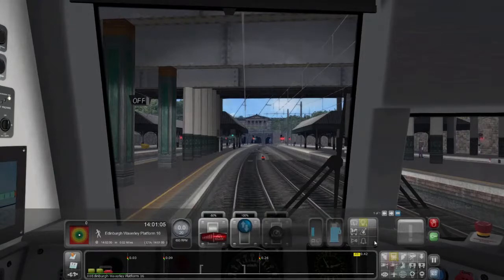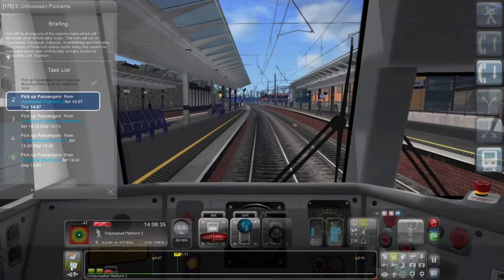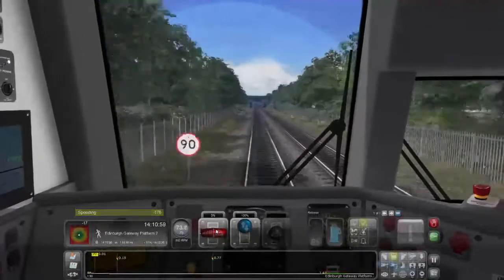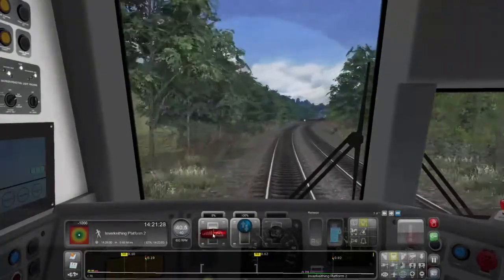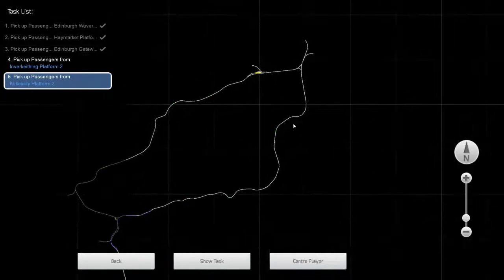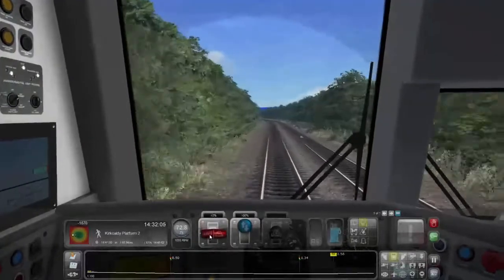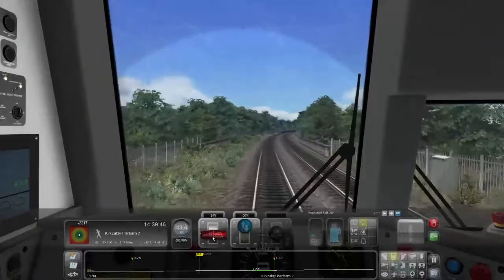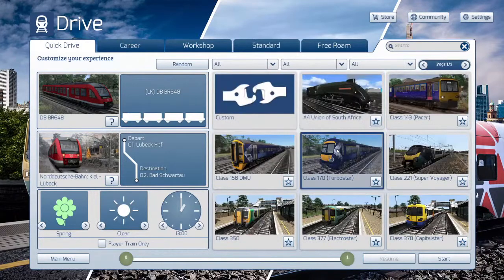LIVE: Edinburgh To Arbroath Train Simulator 2022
Hello everyone welcome back to another livestream today we are doing a Route on teain simulator. Edinburgh To Arbroath.